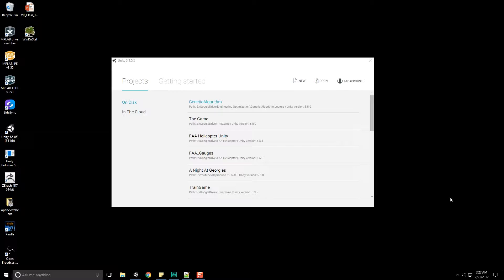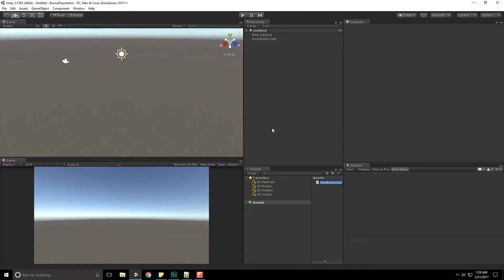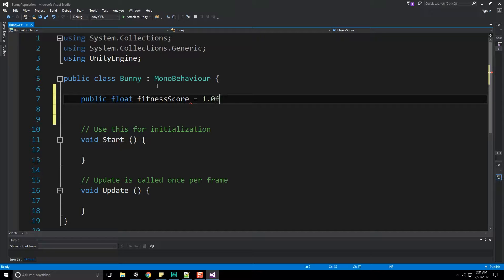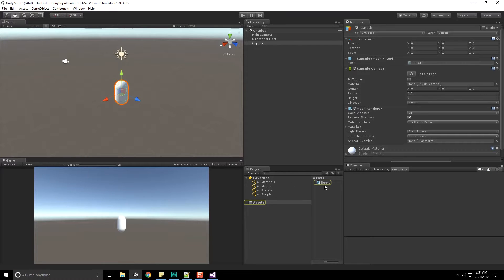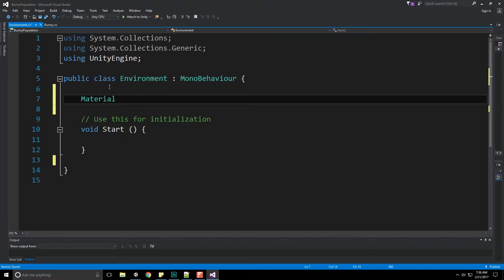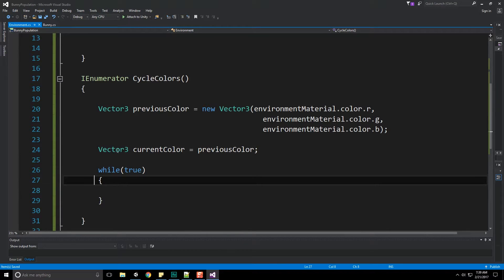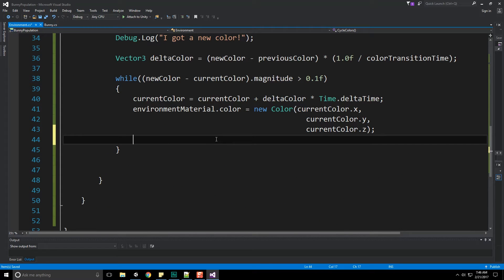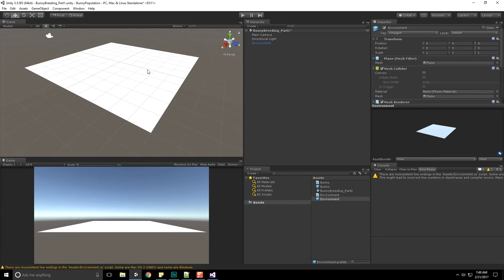Genetric Algorithm in Unity - Bunnies and the Environment - P2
In this video I show you how to create our basic population which consists of BUNNIES! We then create a constantly color shifting environment that they will be placed upon in the Unity Engine using C#. We will finish this series in the next video where we score, breed and kill all our bunnies who don't make the mark and then mutate a few of them.